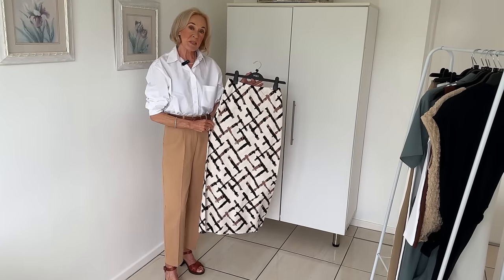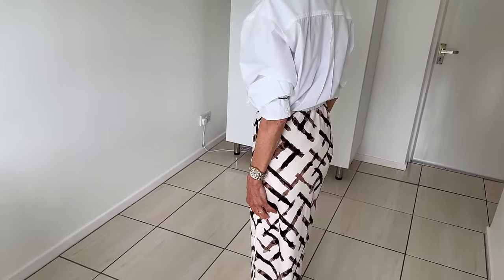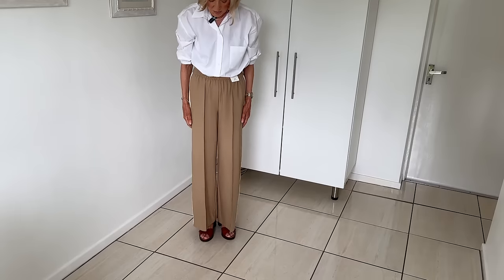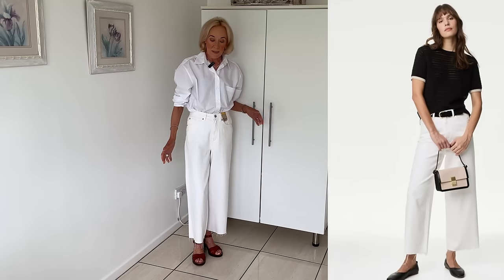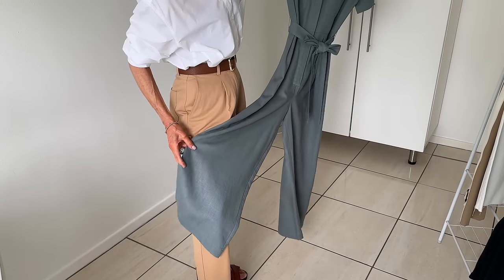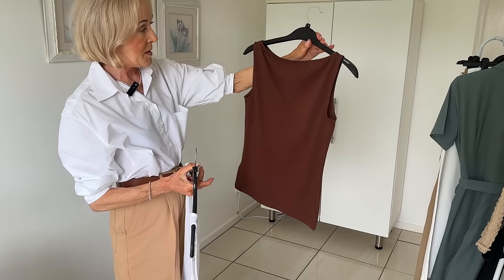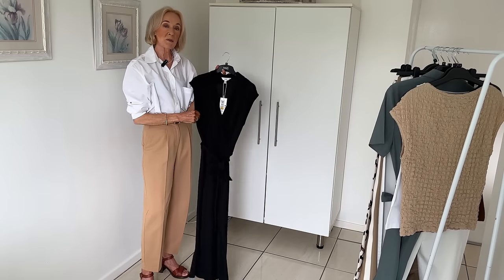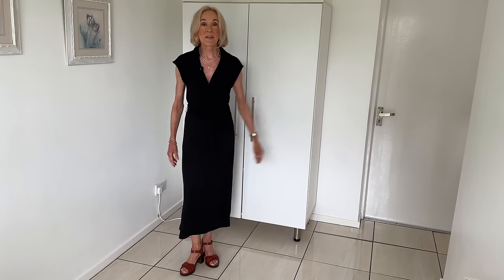Summer Outfit Ideas With M&S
Hello my lovely viewers, Yvonne here from Style it Forward. As we move further into spring/summer, we begin to think about holidays/vacations we might be wanting to take, or even short breaks/staycations.  When we think about clothing and footwear, we want items that we can get maximum wear out of, items that combine well to make a number of stylish outfits. With that in mind, I have been taking a look around Marks and Spencer and have picked up a number of amazing items to share with you.  I hope you enjoy the video.  Please let me know.

LINKS TO ITEMS SHOWN:
Textured Top: Textured Top | M&S Collection | M&S (marksandspencer.com)
Cotton Rich Vest in white and conker: Cotton Rich Vest | M&S Collection | M&S (marksandspencer.com)
Jumpsuit: Linen Blend Belted Utility Jumpsuit | M&S Collection | M&S (marksandspencer.com)
Slip Skirt: Linen Blend Printed Maxi Slip Skirt | M&S Collection | M&S (marksandspencer.com)
Soft White Jeans: Lyocell™ Blend High Waisted Wide Leg Jeans | M&S Collection | M&S (marksandspencer.com)
Black Dress: Jersey Collared V-Neck Midi Wrap Dress | M&S Collection | M&S (marksandspencer.com)
Side Stripe Trousers: Side Stripe Wide Leg Trousers | M&S Collection | M&S (marksandspencer.com)

I’m Wearing:
Chinos: Cotton Blend Pleated Chinos | M&S Collection | M&S (marksandspencer.com)
White oversized shirt: Oversized cotton shirt - White - Ladies | H&M GB (hm.com)
Tan sandals (These sandals are so comfy, I also have them in Black): Hush Puppies Women's Georgia Heeled Sandal: Amazon.co.uk: Fashion
Tan Belt (similar): Leather belt - Brown - Ladies | H&M GB (hm.com)
Additional Items:
Black Skirt: Pure Cotton Pleated Midi Skirt | M&S Collection | M&S (marksandspencer.com)
Blue Cropped Trousers: Printed Wide Leg Cropped Trousers | M&S Collection | M&S (marksandspencer.com)
Beige Cardigan: Cardigan - Light beige - Ladies | H&M GB (hm.com)
Ecru Short Sleeved Knitted Top: Ribbed Crew Neck Knitted Top | M&S Collection | M&S (marksandspencer.com)
Ecru Sandals: Same in Black: Leather Strappy Statement Sandals | M&S Collection | M&S (marksandspencer.com)
Similar in Ecru: Leather Buckle Strappy Block Heel Sandals | M&S Collection | M&S (marksandspencer.com)
Ecru Ballet Flats: Leather Square Toe Ballet Pumps | M&S Collection | M&S (marksandspencer.com)